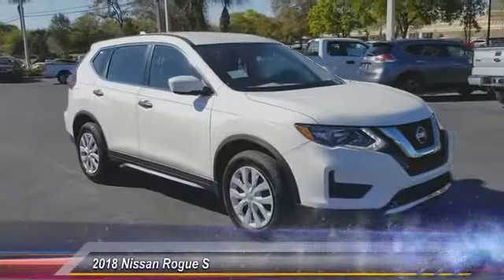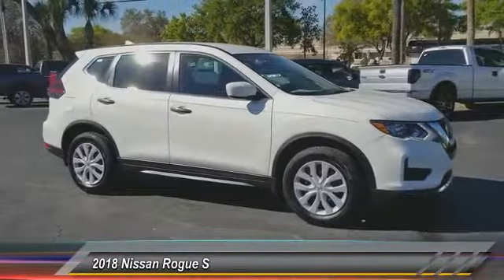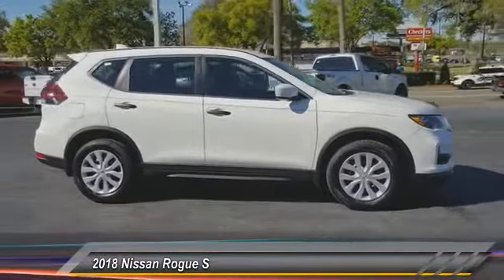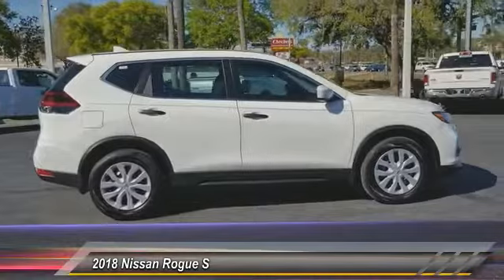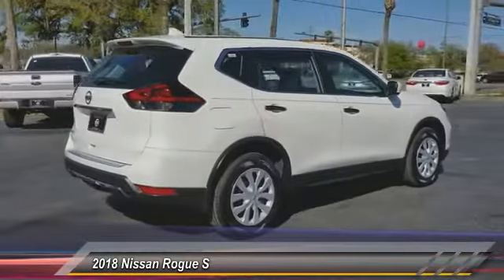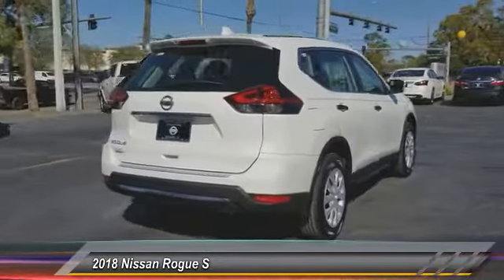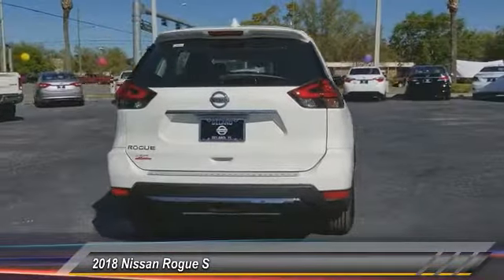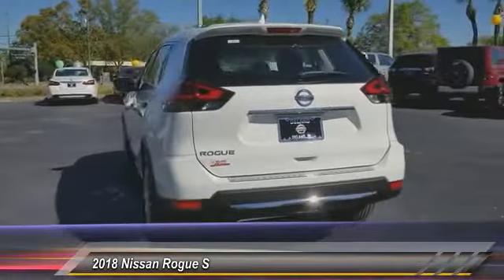2018 Nissan Rogue DeLand Nissan C758409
Financing

Payment Calculator

Service Appointment

Deland Nissan
2600 S. Woodland Blvd.